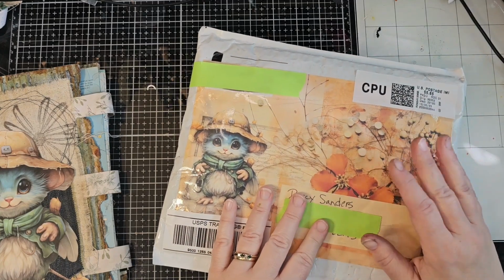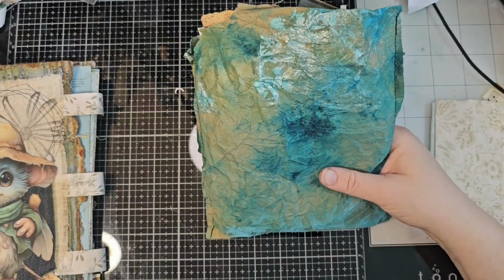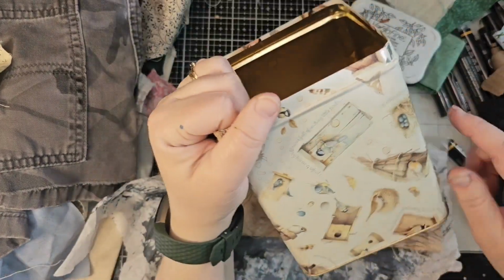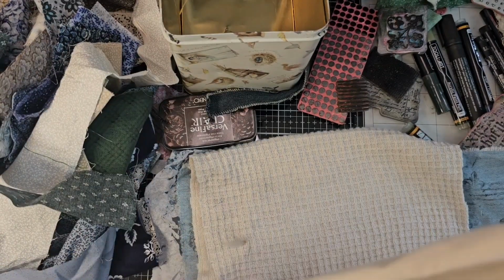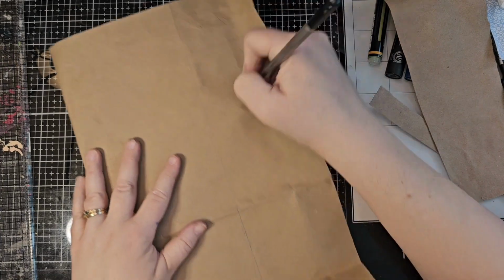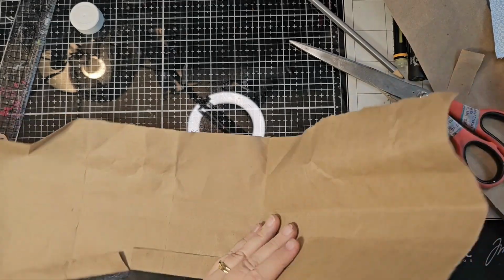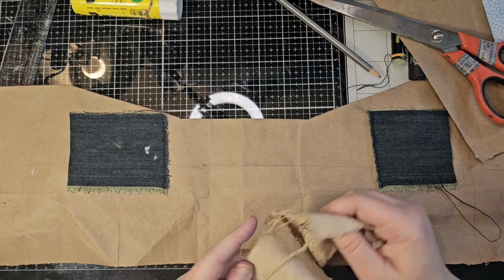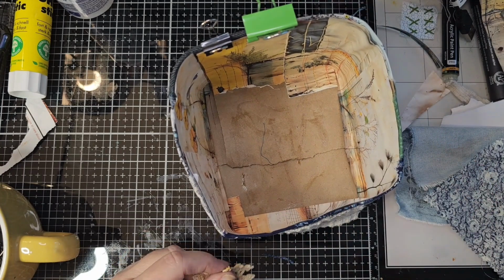dephemerember scraps and scraps box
I traded scraps with Patti Smith for dephemerember